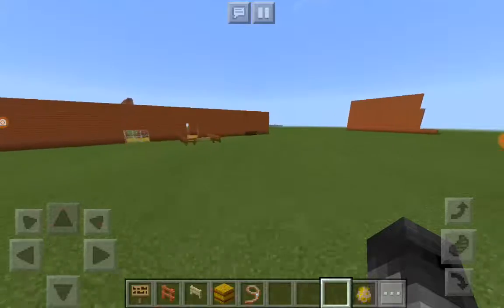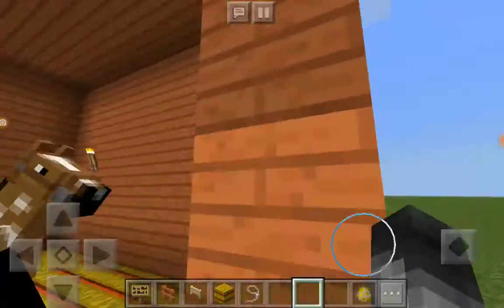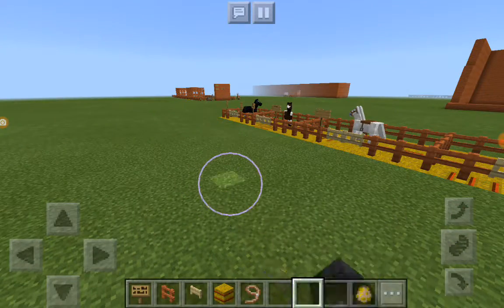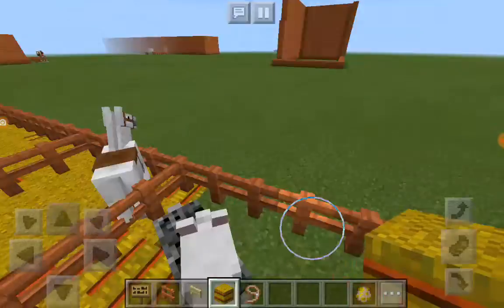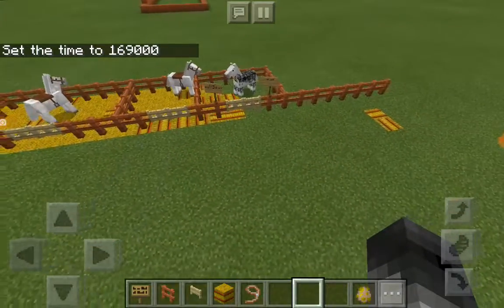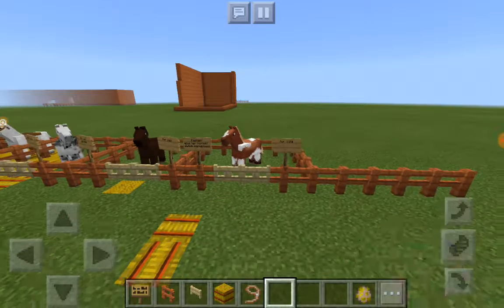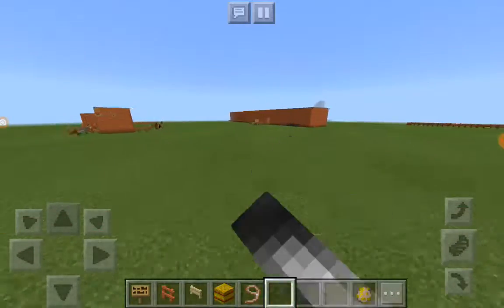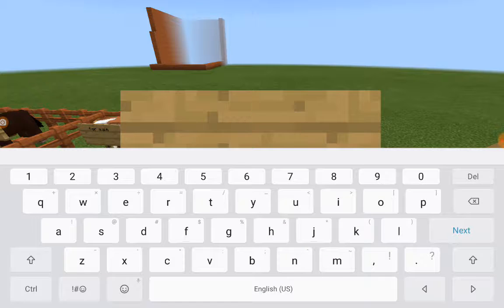Rocky hills sables ep 5